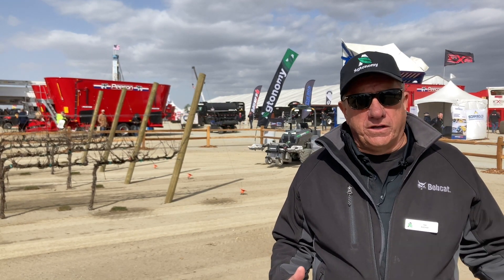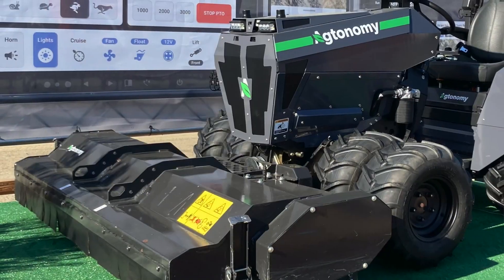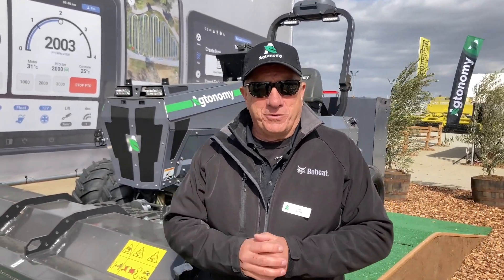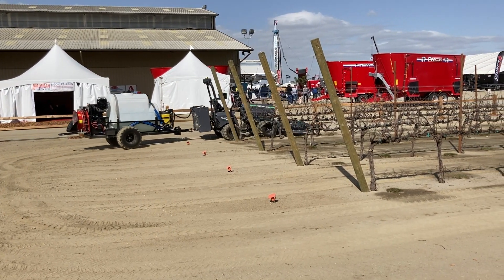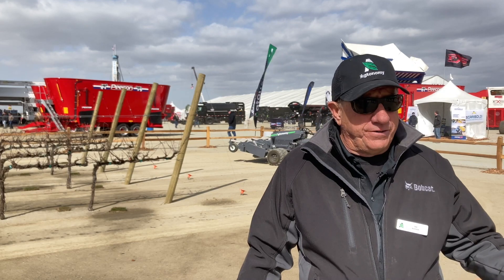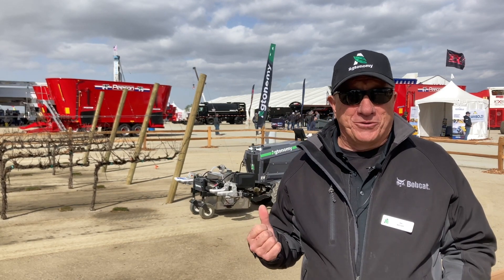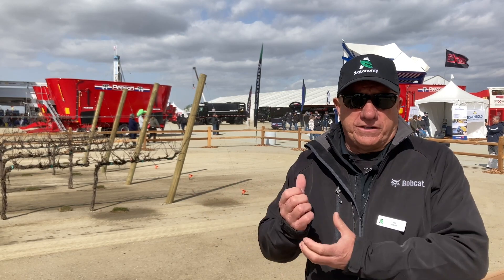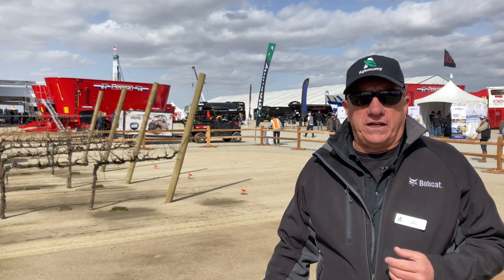The Agtonomy Telefarmer: a REVOLUTION for agriculture?!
Agtonomy announced its new TeleFarmer autonomous tractor solution during the WorldAg Expo. TeleFarmer has been developed to help farmers remotely execute labor-intensive field tasks such as weeding, spraying, mowing and transporting. The solution is mainly dedicated to specialty crop farmers who are struggling to find labor and suffer from associated rising costs.
Read the full article at Future Farming: